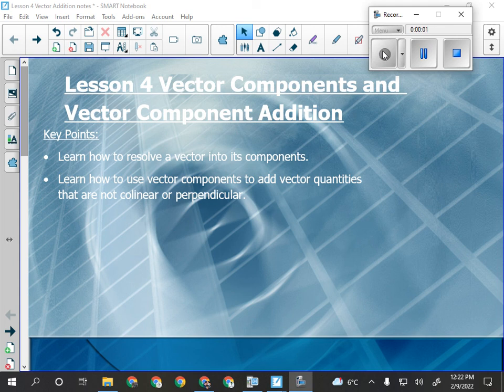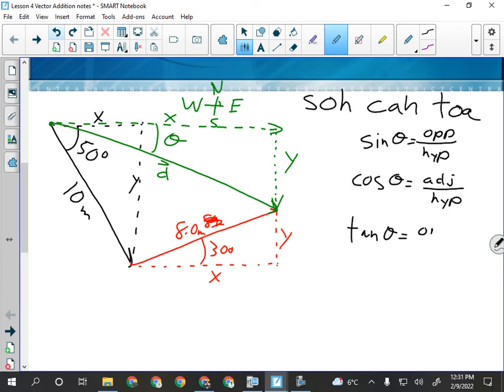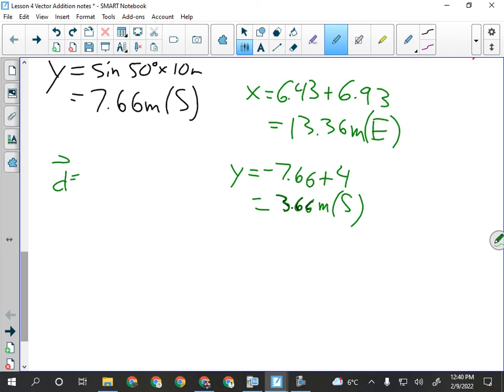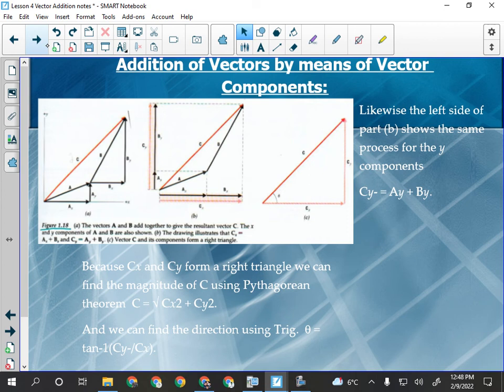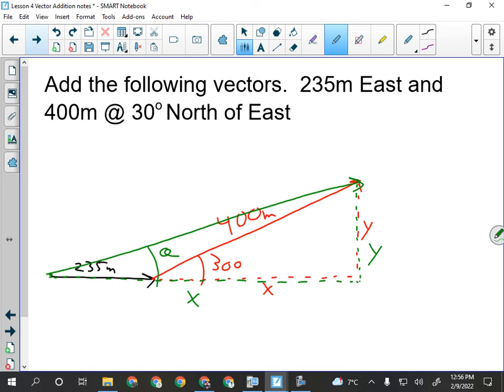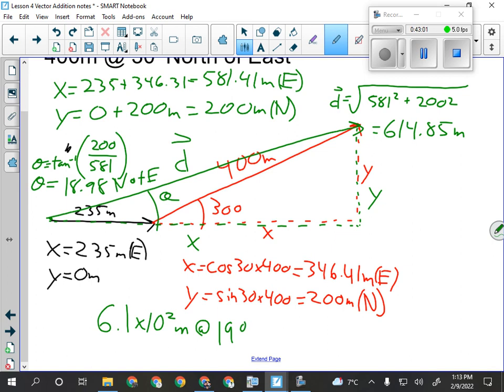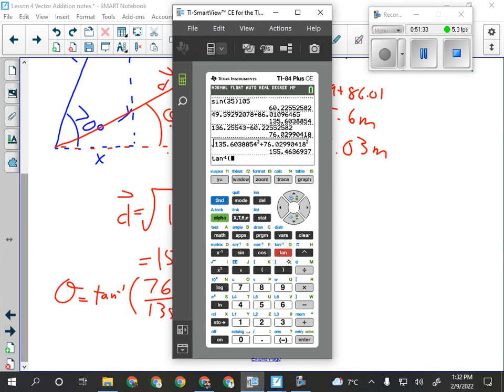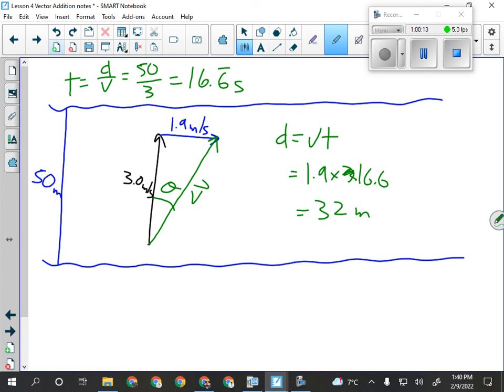Physics 20 Unit 1 Lesson 4 Vector Component Addition